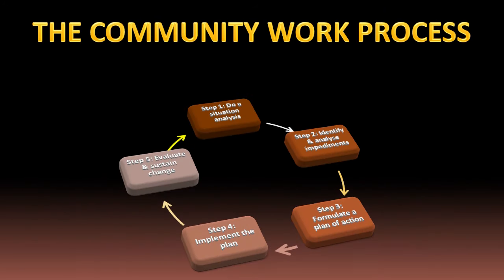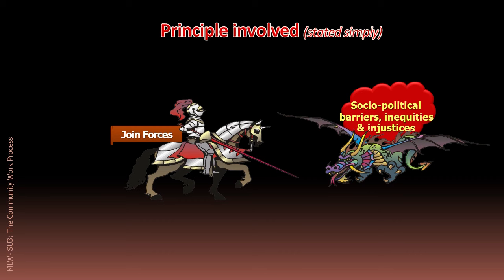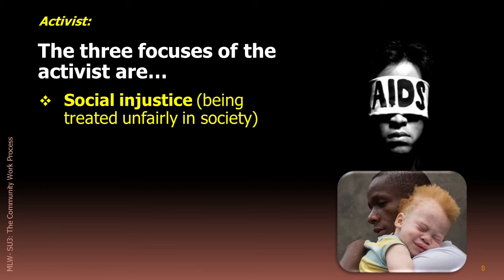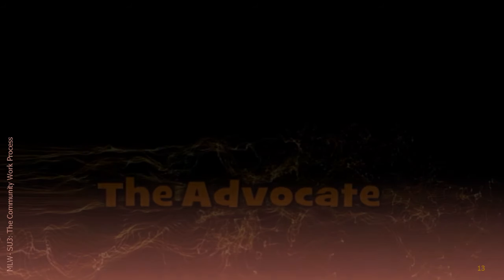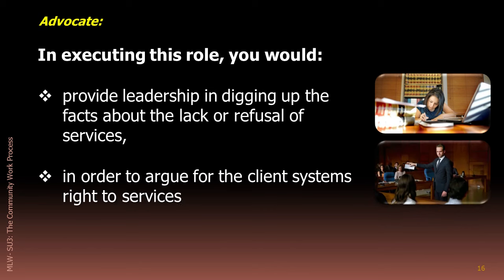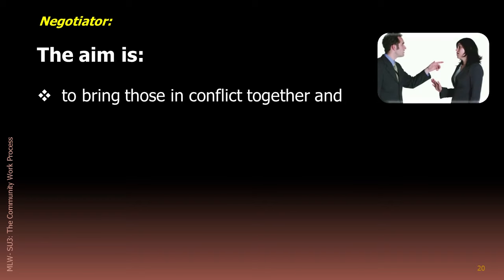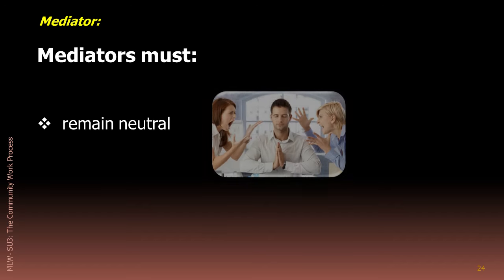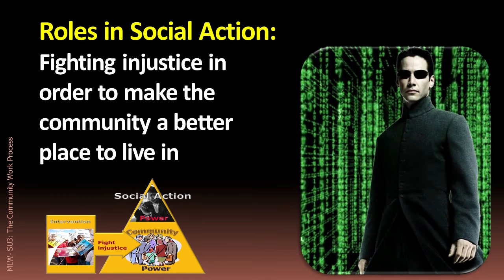MLW Ch3 Roles in Social Action (Social Work - Macro Practice)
This video covers the core roles that a social worker could perform in the implementation of the social action practice model of community work.  It is based on the book: Weyers, M.L. 2011. The Theory and Practice of Community Work: A Southern African perspective (2nd ed.). Keurkopie: Potchefstroom (South Africa). [Chapter 3]

South African social work - Macro Practice